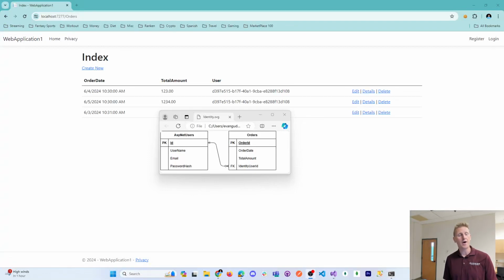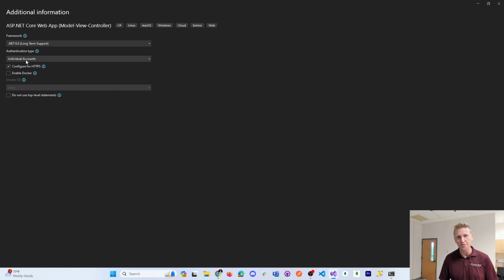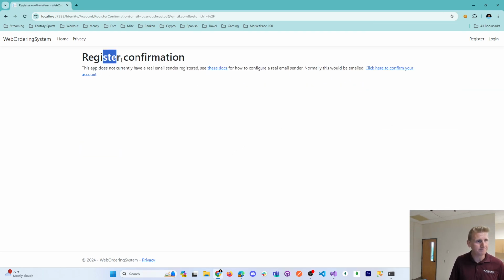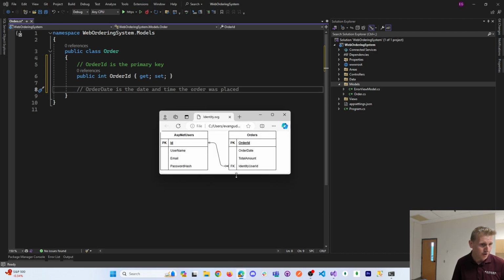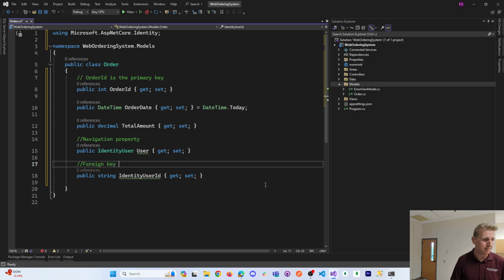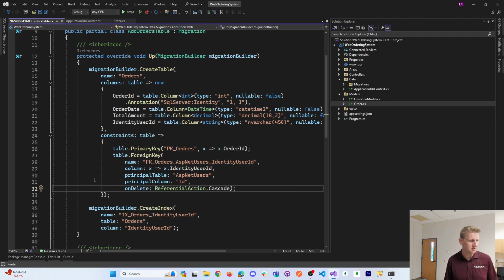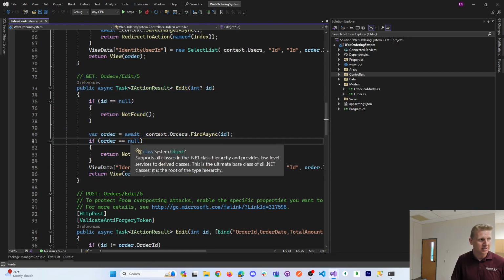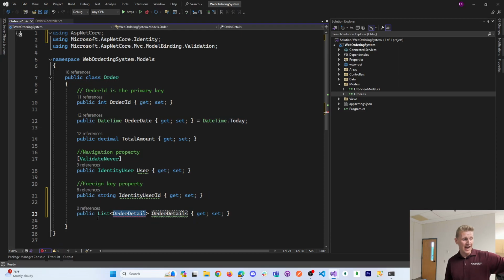Tutorial - Create a One-To-Many between ASP.NET Identity Users and Orders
In this tutorial I use the ASP.NET Identity system to build a One-To-Many relationship between Users and Orders.